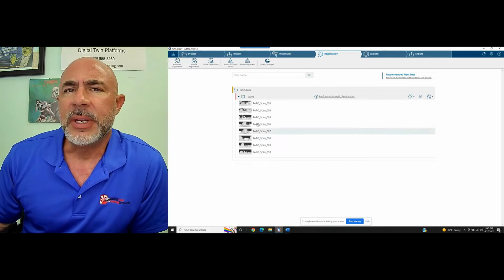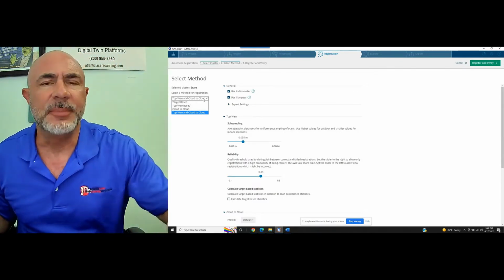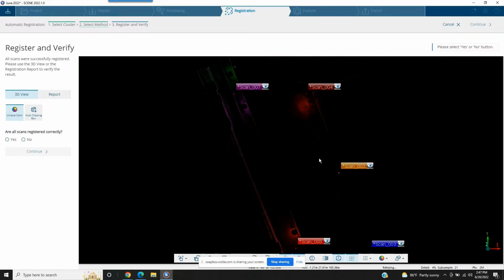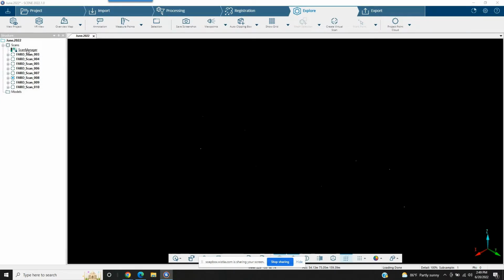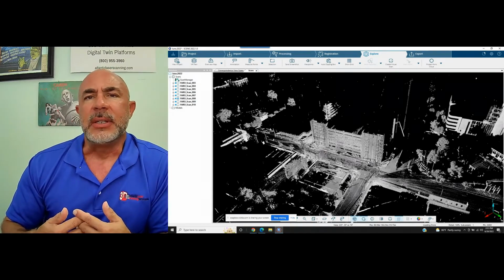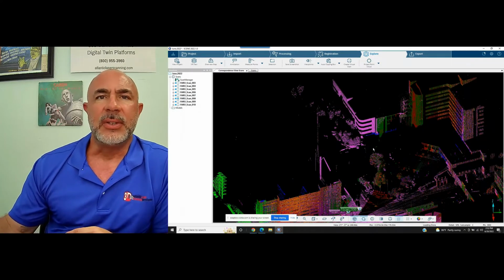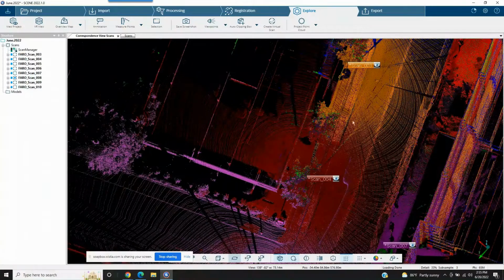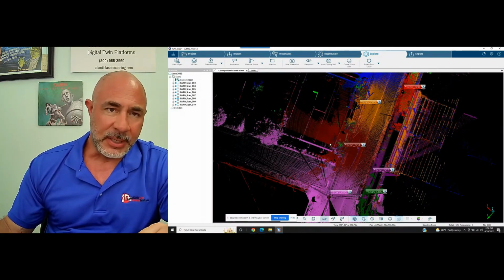FARO SCENE X330 Point Cloud Registration Training & Discussion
This Atlantic Laser Scanning tutorial video details taking data collected from a FARO Focus3D X330 3D lasers scanner, and registering it in FARO SCENE.
FARO Focus3D Laser Scanner Rentals Available